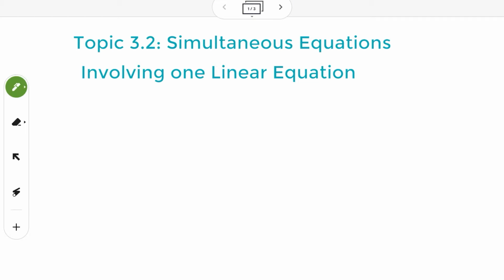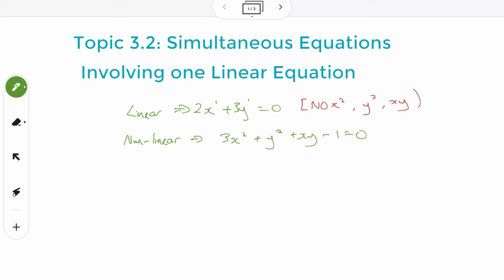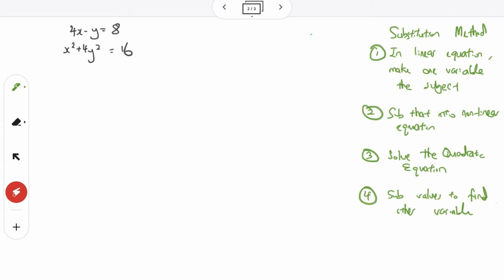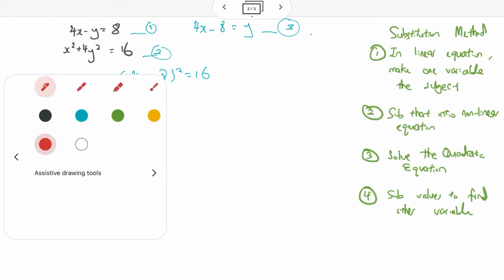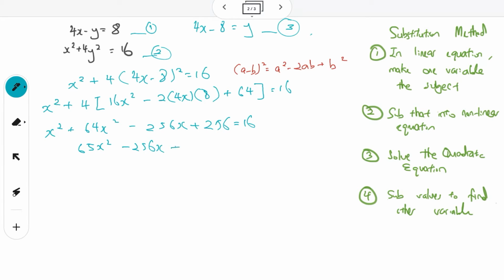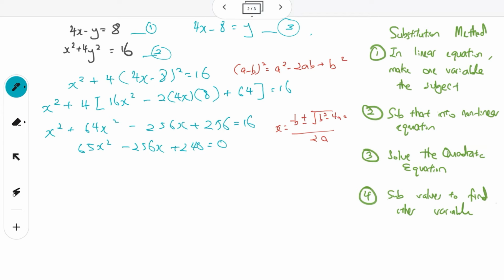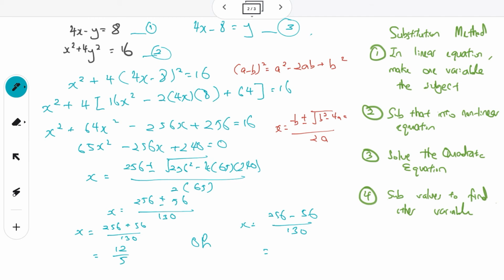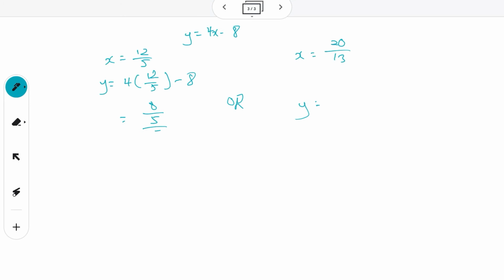Solve Simultaneous Equations involving One Linear Equation in Four EASY Steps!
Here, we show you how to solve Simultaneous Equations involving one linear equation, using the substitution method.